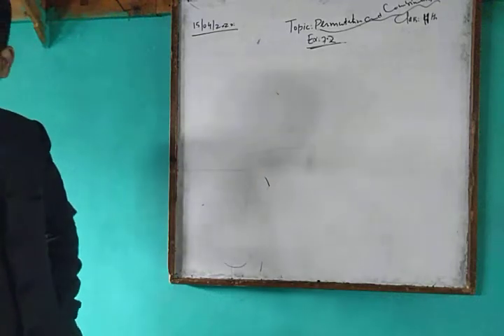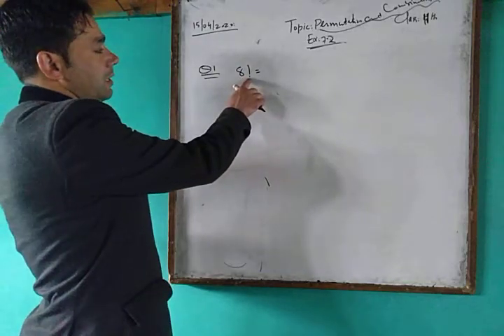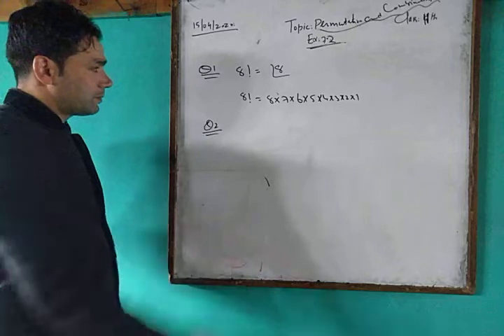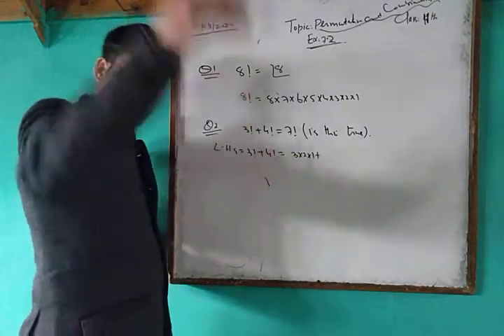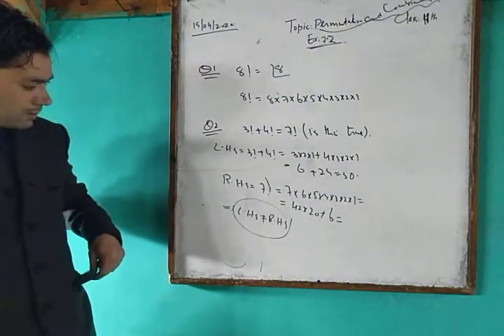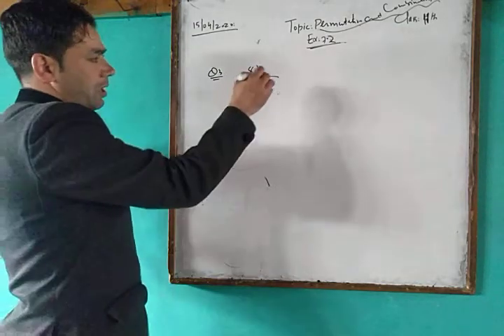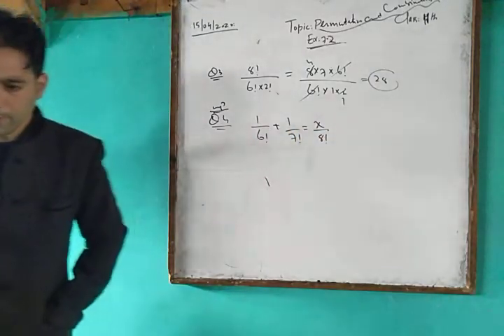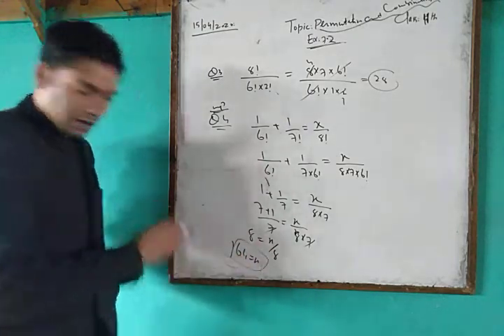Permitation & combination lecture 3